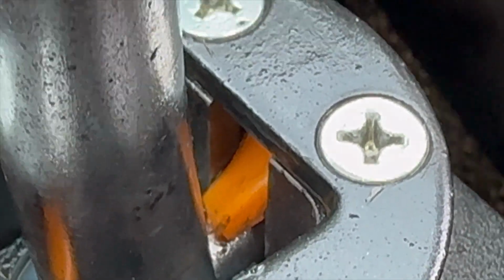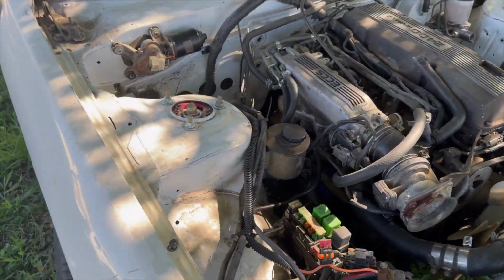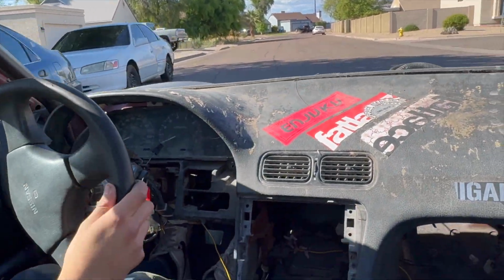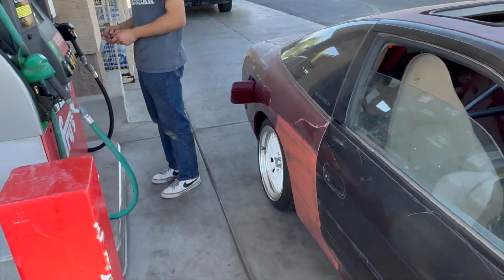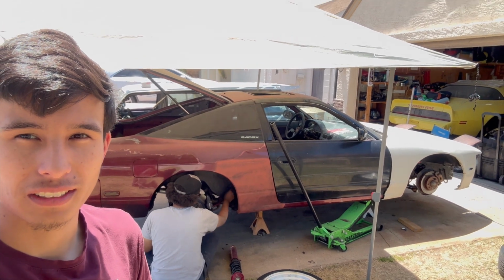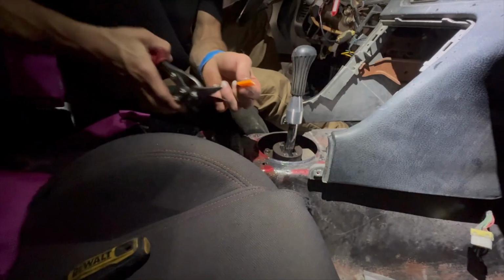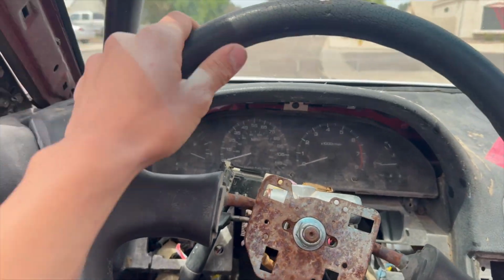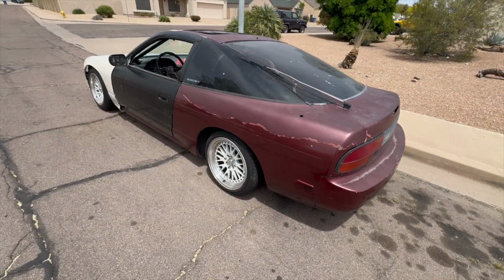What Its Really Like Owning a 240sx Drift Car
this 240 sizzles on the street, and the track